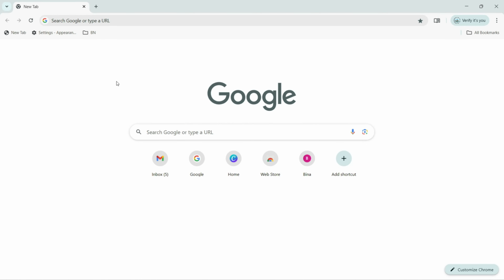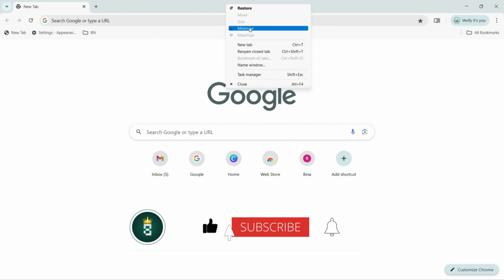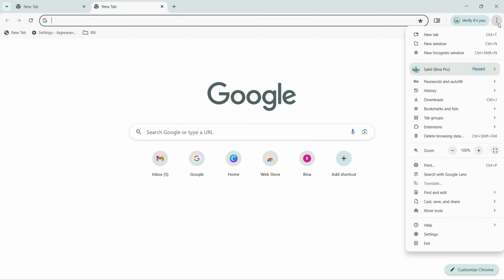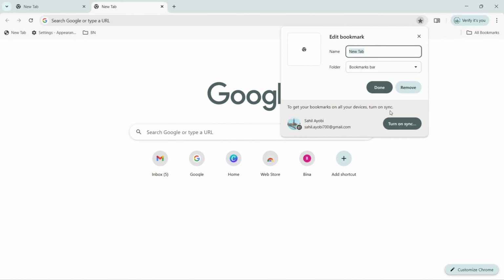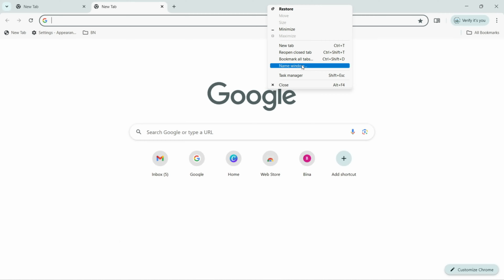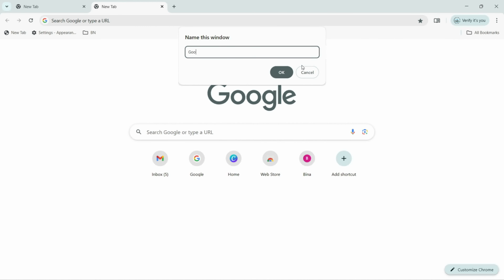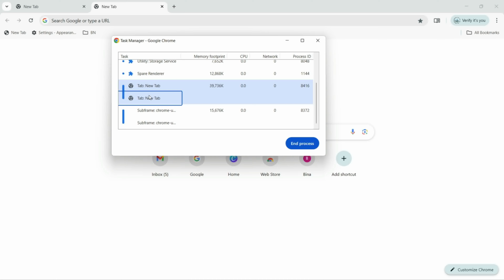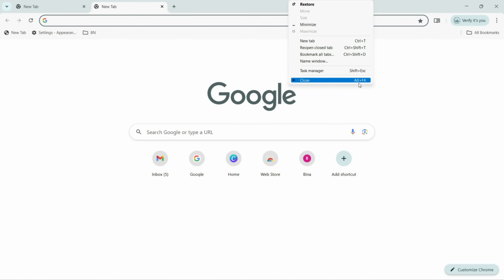Google Chrome Hidden Options You Need To Know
i know you have no idea when you open google chrome browser and you search something on web there is some hidden options that you need to understand.